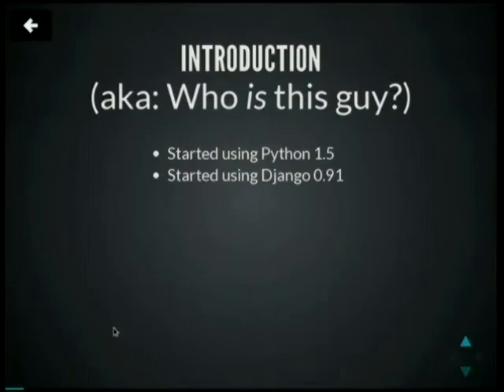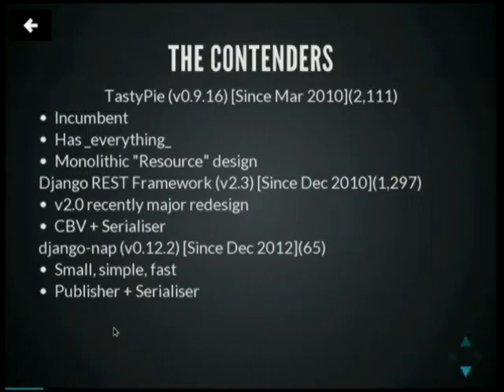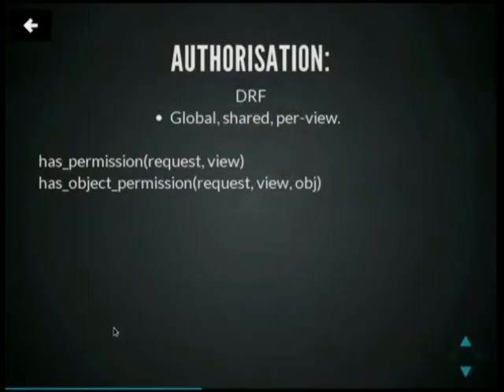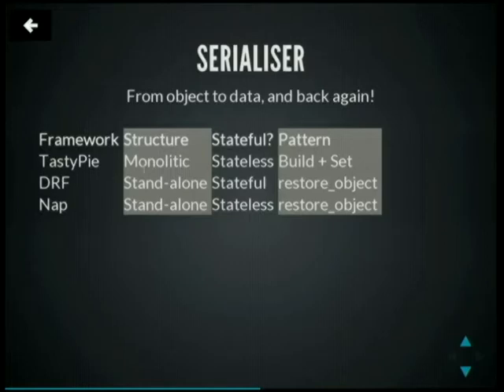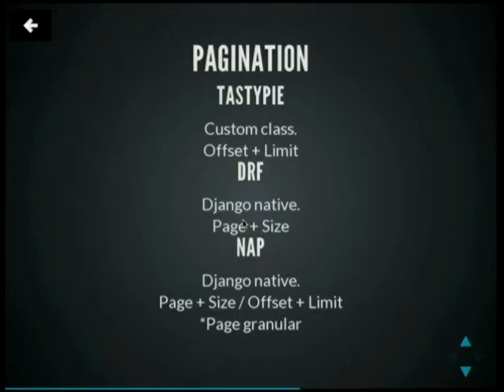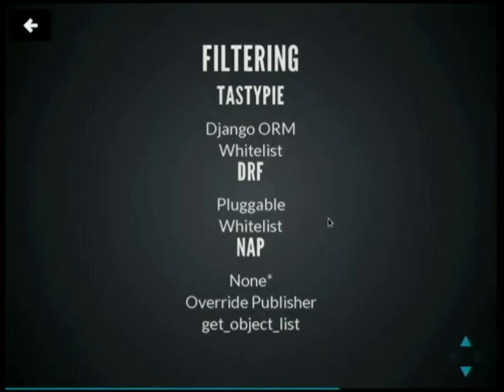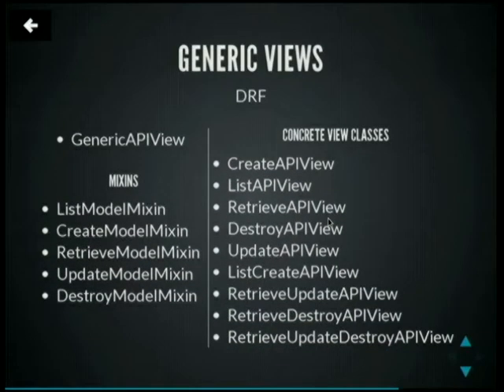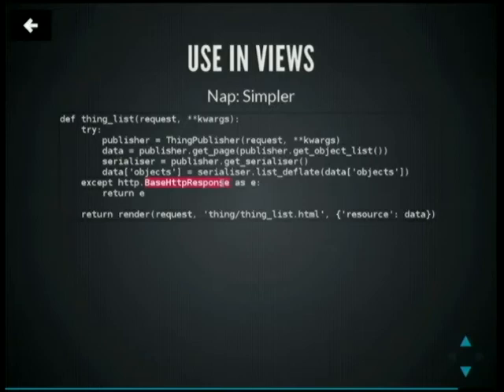A state of REST.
Curtis Maloney
In the Django world there are currently two major REST API libraries, with a new one starting to take hold.

But how do you choose?

In this talk I plan to give details on how these three apps (TastyPie, Django REST Framework, and django-nap) differ, as well as overlap.
PyCon Australia is the national conference for users of the Python Programming Language. In July 2013, we're returning to Hobart, bringing together students, en